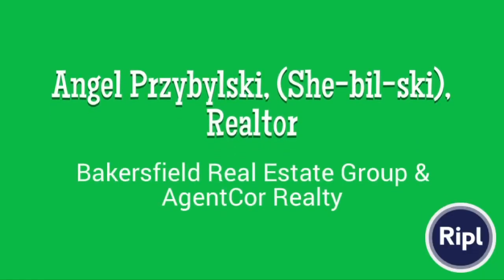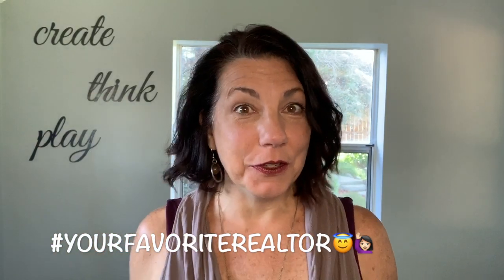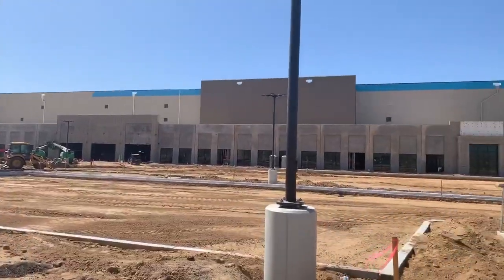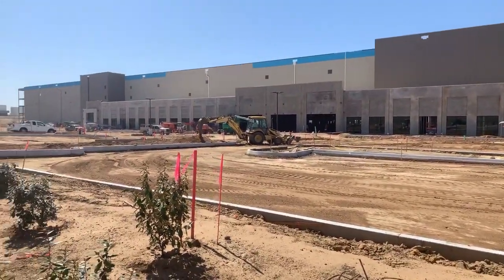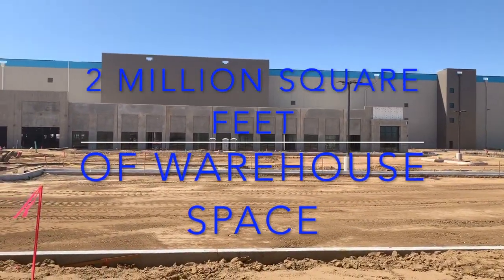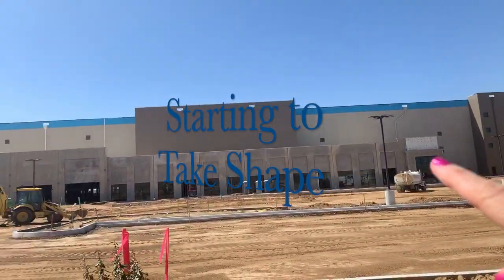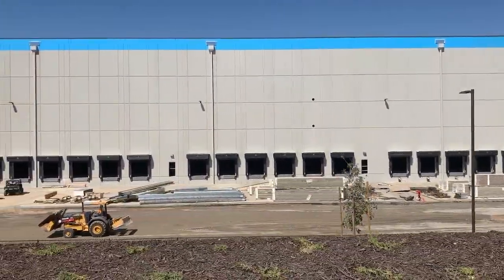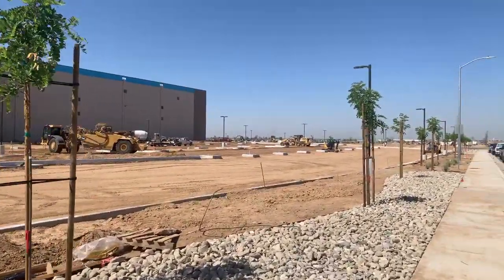Amazon Fulfillment Center Update, August 2019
It's been a while since we checked in on the Amazon Distribution Center that is coming to town.  They are supposed to be open by the 4th quarter and they are getting close to being done.

They have completed grading and making the entryway, planting flowers and trees, as well.

This is such a blessing to our community with all of the jobs and auxiliary jobs that will be associated with this in Bakersfield. And the employee parking is almost complete as well.

OR

Go Old School with snail mail:
6077 Coffee Road, #4-164